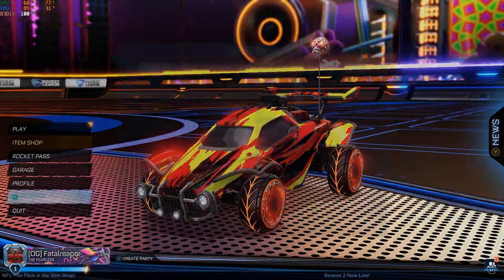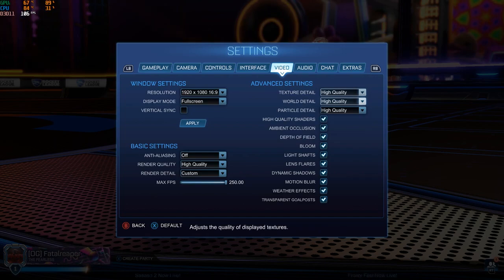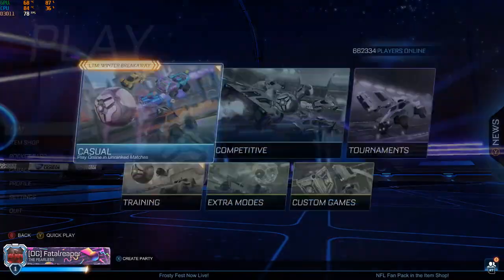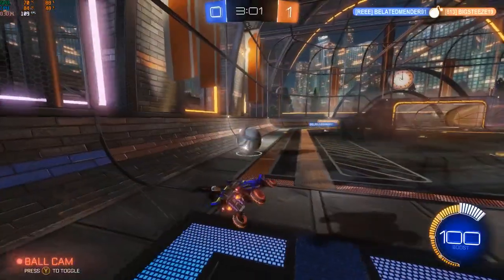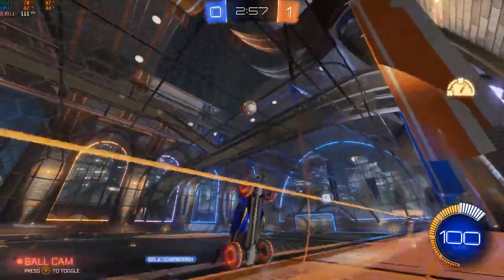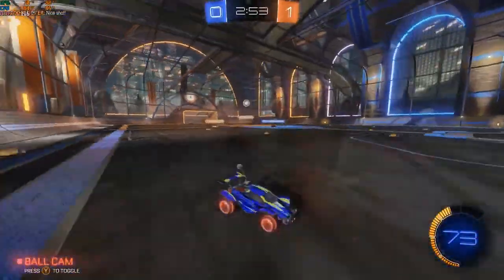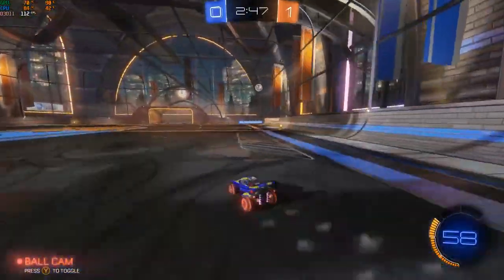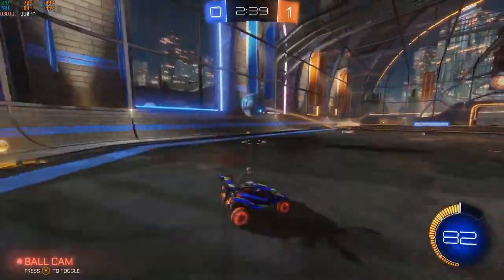New ThinkPad P17 17” Gen 2 Mobile Workstation 11th Gen Intel Core i9 11950H vPro 5 0 GHz 8 core RTX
if you have any question or doubt about this video or this product. Please write down a comment in the comment section. I will try my best level to make video depends on your demand. thanks you all so much for watching my video.

To Buy_

Desciption_Processor: 11th Generation Intel Core i9-11950H Processor with vPro (2.60 GHz, up to 5.00 GHz with Turbo Boost, 8 Cores, 16 Threads, 24 MB Cache)
Hard Drive : 20TB PCIe M.2 NVMe SSD (4TB Gen 4 technology up to 7000MB/s read speed and up to 5300MB/s write speed) Pus 16TB Gen 3 Upgrade
Memory : 128 GB DDR4 3200MHz (4 x 32 GB) Upgrade
Display : 17.3" UHD (3840 x 2160) IPS, anti-glare with Dolby Vision, HDR 400, 500 nits
Graphics : RTX A5000 with Max-Q 16GB